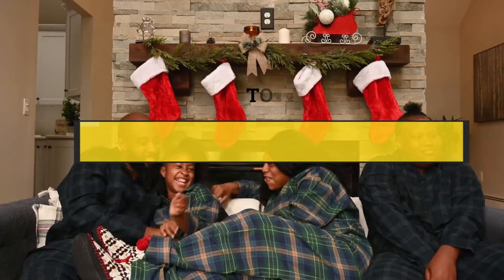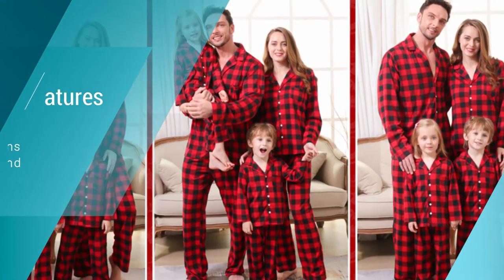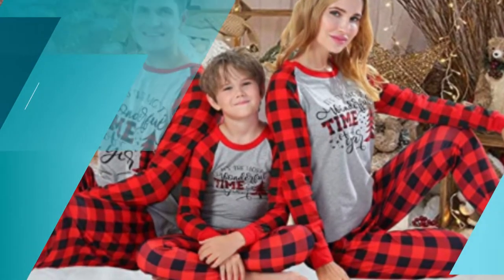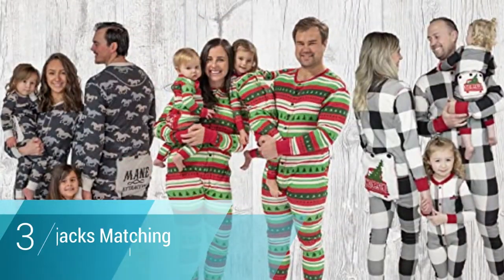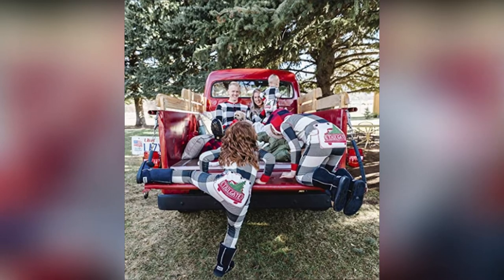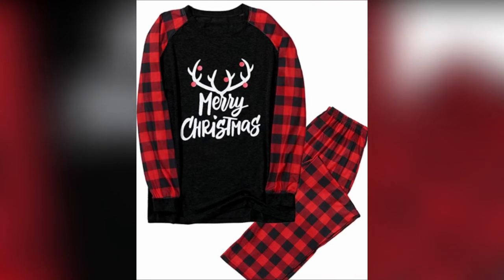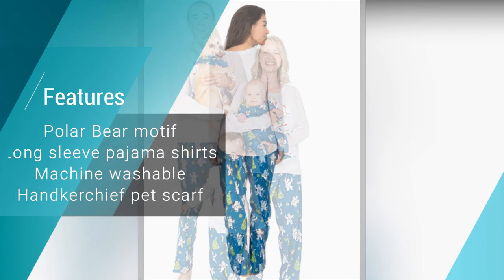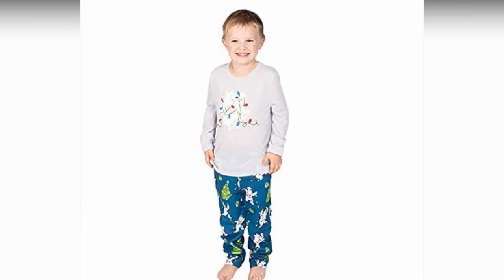Christmas Pajama: Best Selling Christmas Pajamas || You Can Buy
◼️Product Links:
5) CARETOO Matching Family Christmas Pajamas Sets ☑️
4) IF Family Matching Christmas Pajamas Set ☑️
3) Lazy One Flapjacks Matching Christmas ☑️
2) WooCo Merry Matching Christmas Pajamas ☑️
1) Nite Nite Munki Munki Family Matching ☑️